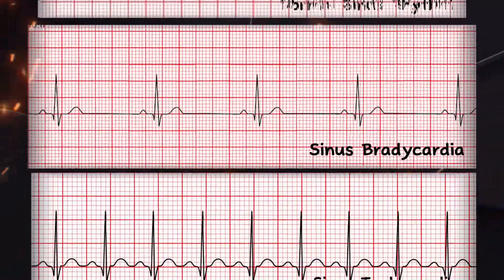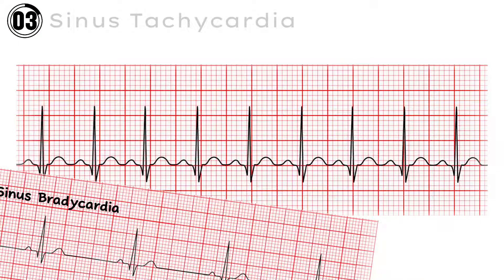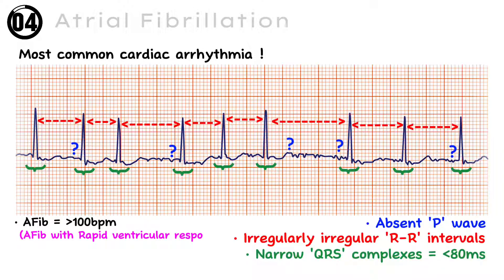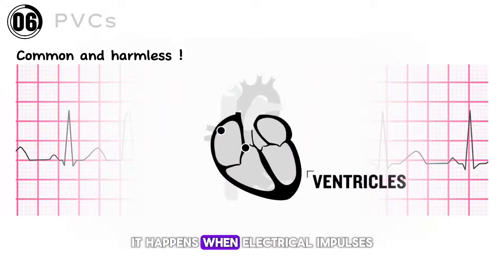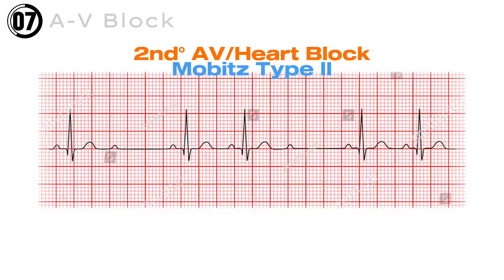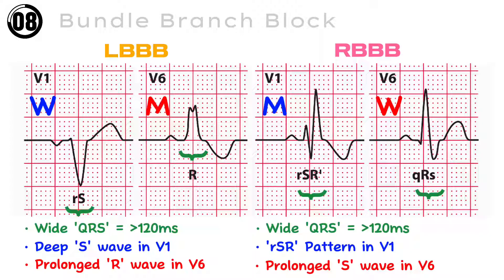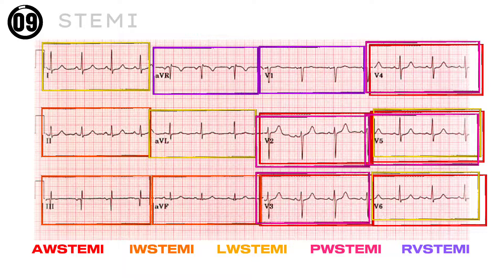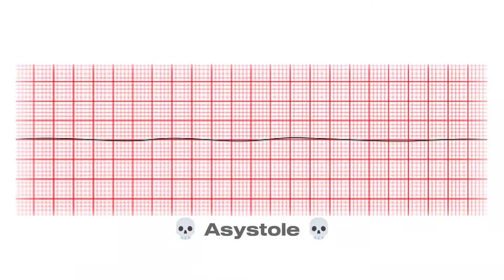ECG Rhythms every Medical Professional must know! 🚀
In this video, we're going to cover the most common ECG rhythms that you need to know for accurate ECG interpretation. ECG, also known as EKG, is a crucial diagnostic tool used to assess the heart's electrical activity. Understanding ECG rhythms is essential for healthcare professionals, medical students, and anyone interested in cardiology. We'll break down each rhythm, explaining what they look like on an ECG strip, their causes, and what they indicate about a patient's condition. Whether you're a beginner or looking to refresh your knowledge, this video will provide you with a comprehensive guide to ECG interpretation. So, let's dive in and explore the most common ECG rhythms together!

Ecg rhythms
Ekg rhythms
Ecg interpretation
Ekg learning
Most common ECG
Must know ECG